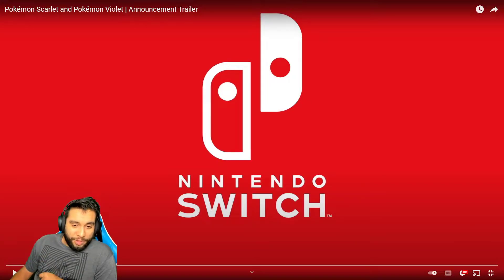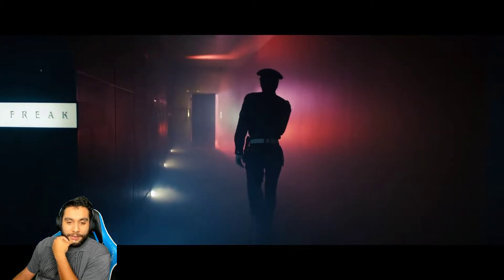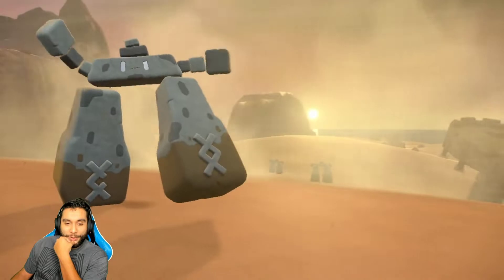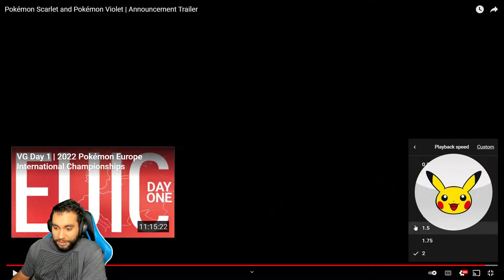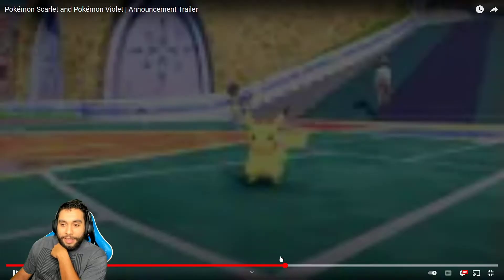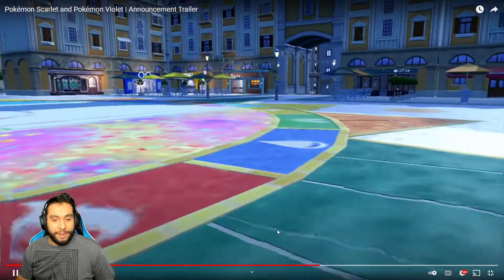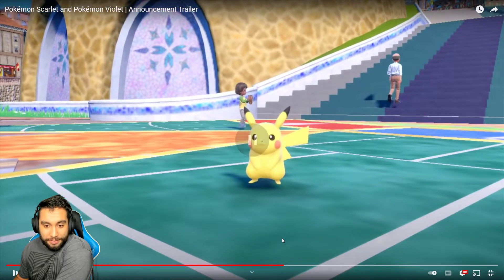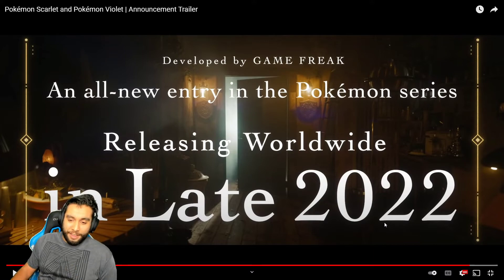New Gen 9 Trailer Reaction! Is this Luigi's Mansion?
I don't see what the point of the guy at the start was maybe our main char will be a cop lol. Live reacting to the new pokemon gen 9 trailer like a month late hehe